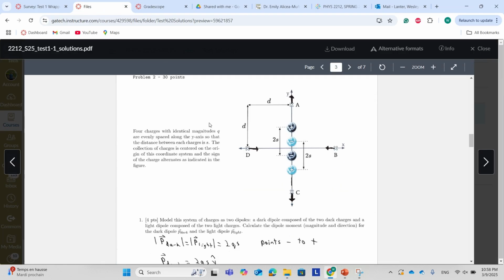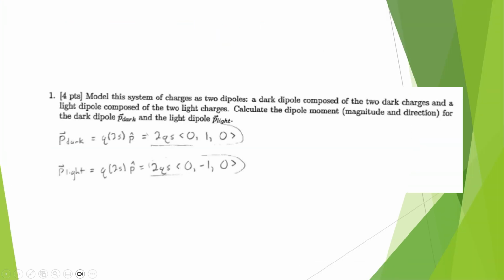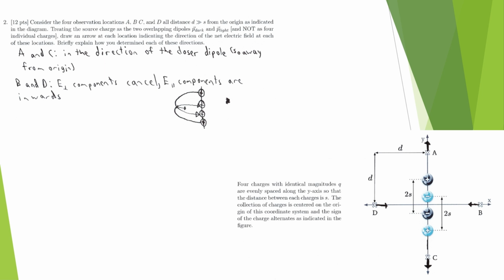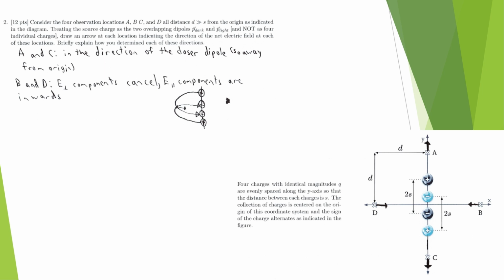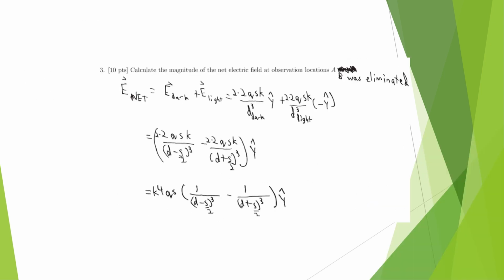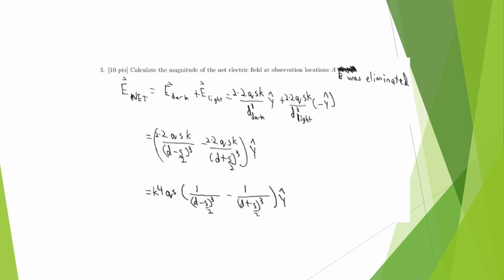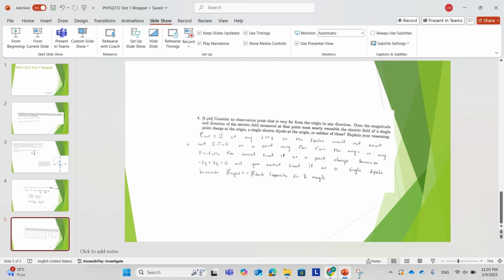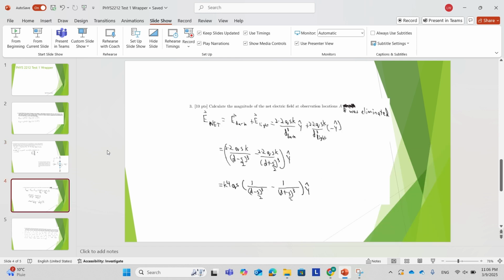PHYS2212 Test 1 Wrapper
This was an L exam question.